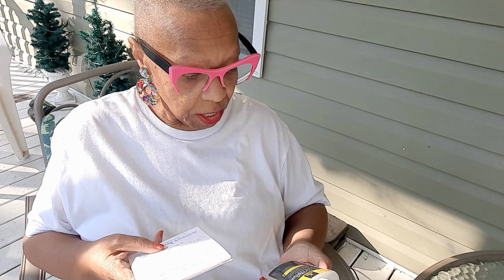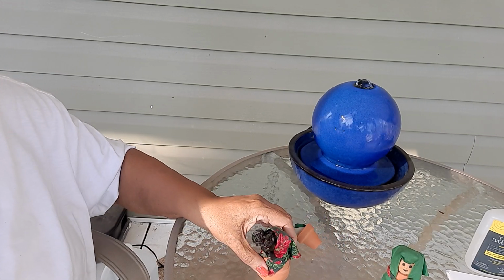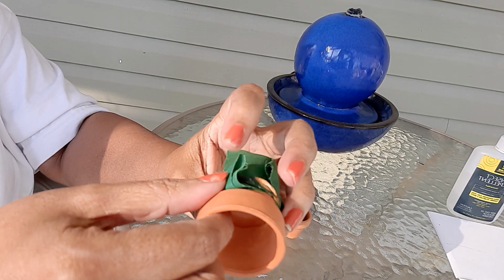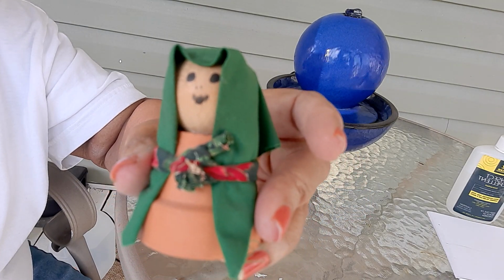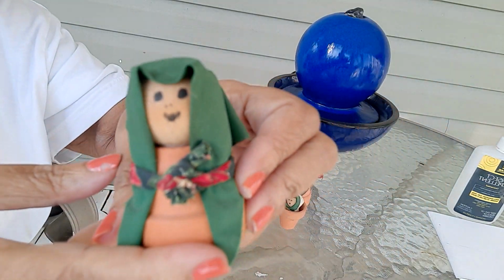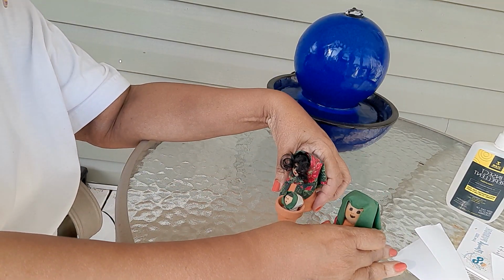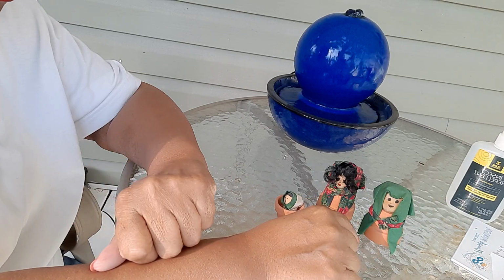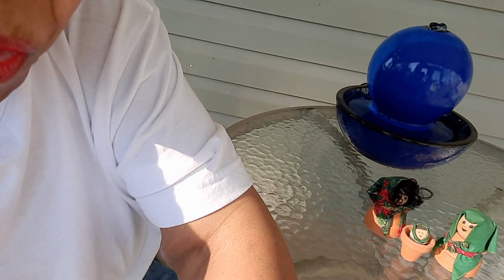How To Make a Small Christmas Nativity Set